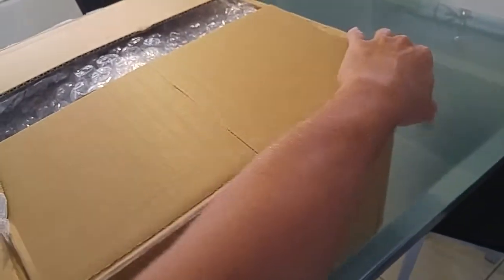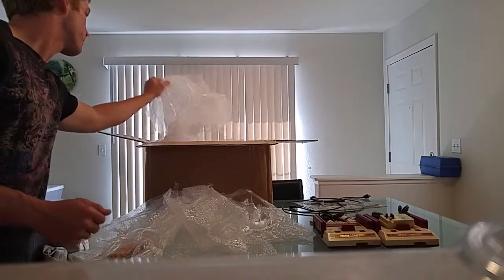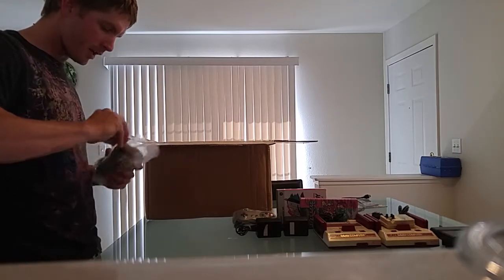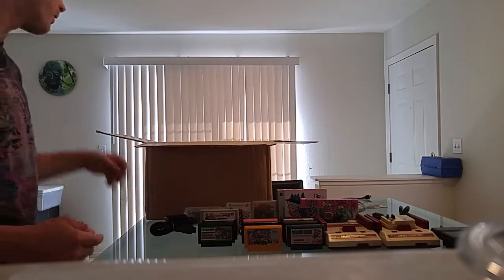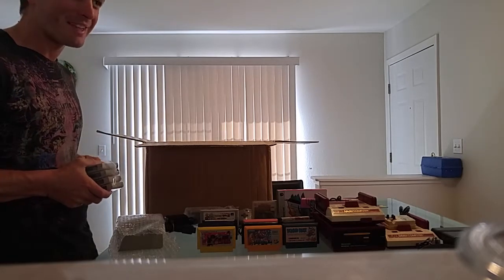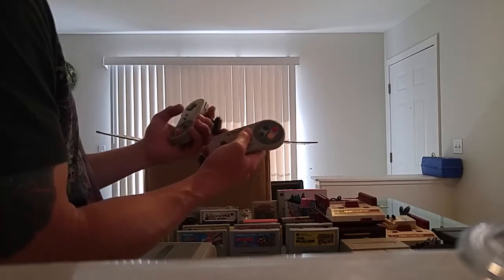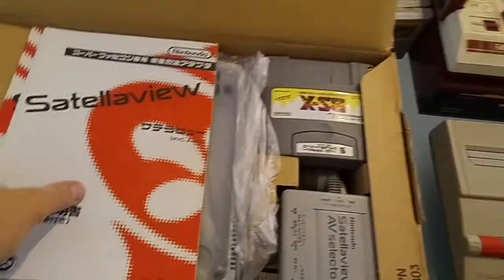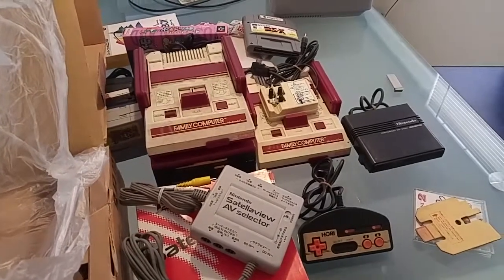Famicom Unboxing (with rare surprise at the end)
Yamatoku on eBay hooked me up!  I got a great deal on some rare stuff including a 1-chip SFC, 2 Famicoms, an AV Famicom, and one other surprise...